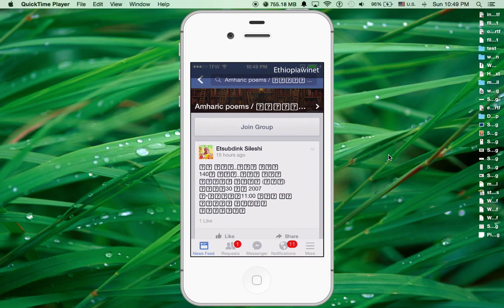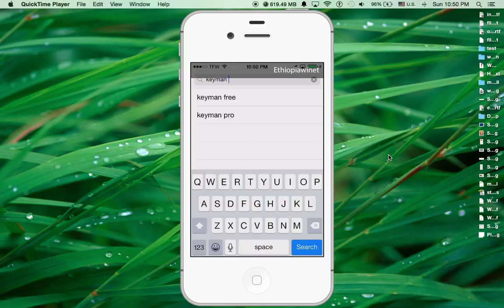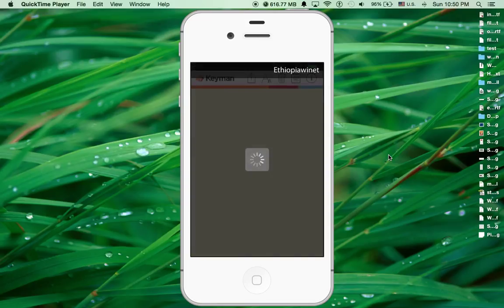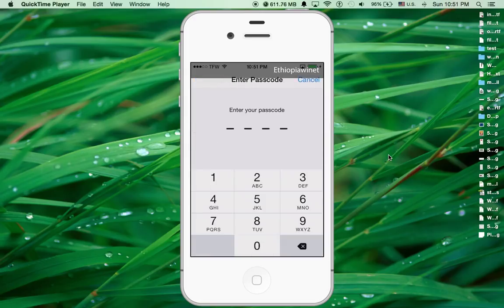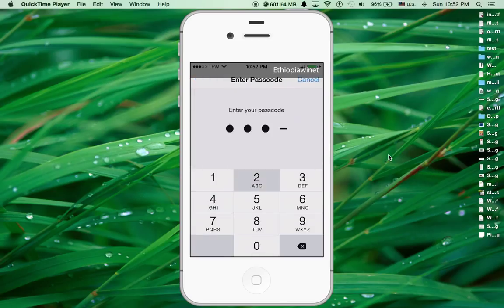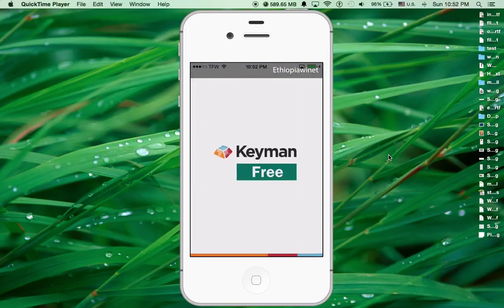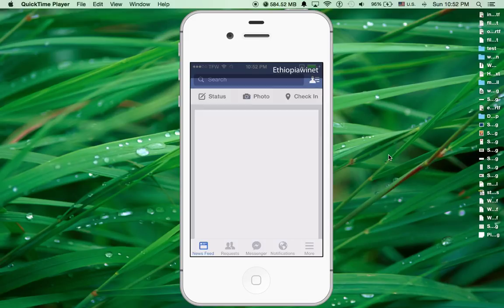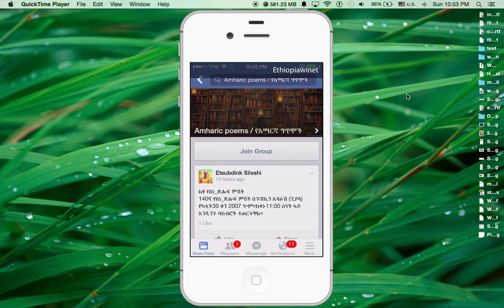Display Amharic fonts on Iphone,Ipad...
in this video i show you how to display amharic fonts on your iphone or ipad